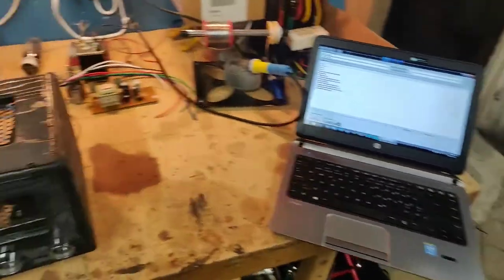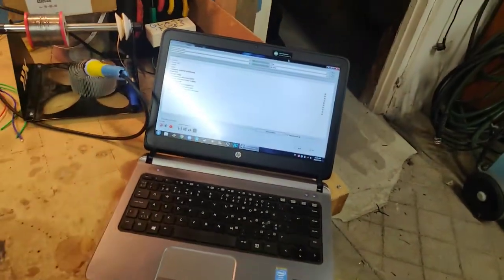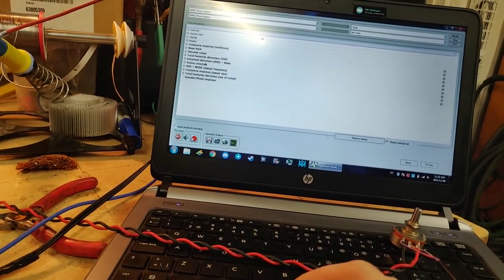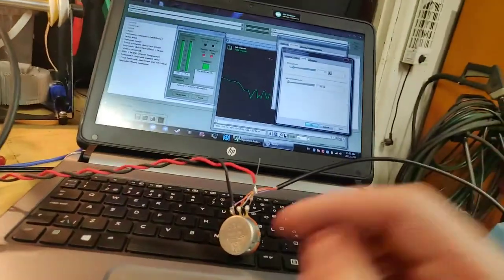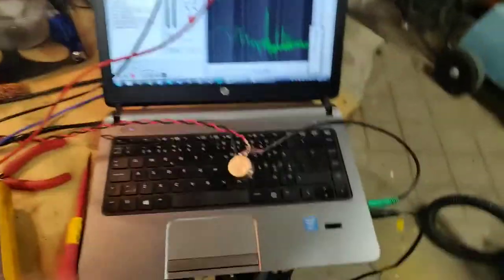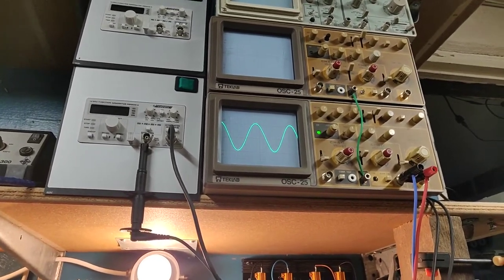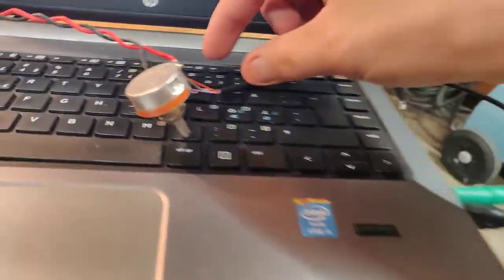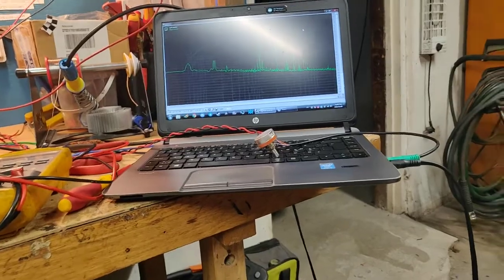Measure your Amplifiers Performance using a computer!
A neat way to measure your amplifiers performance (THD, Dynamic Range, IM Distortion, frequency response, etc etc) on the cheap!

Stay safe around high voltage, and have fun! Never stop the electron flow!